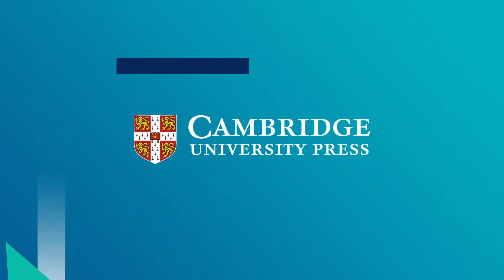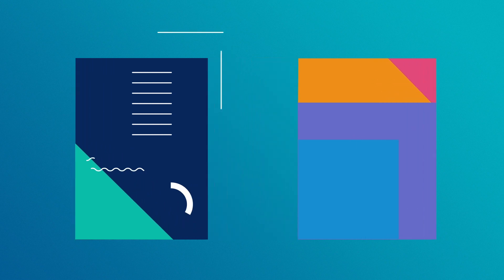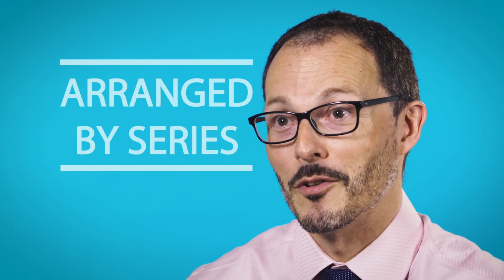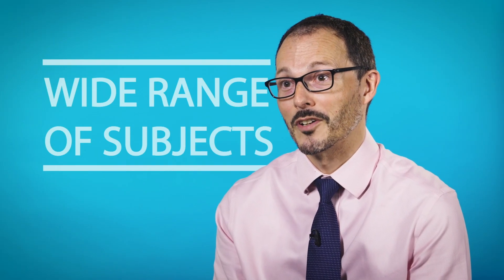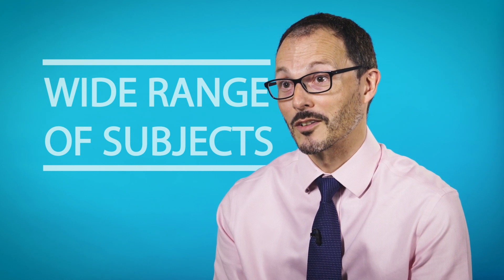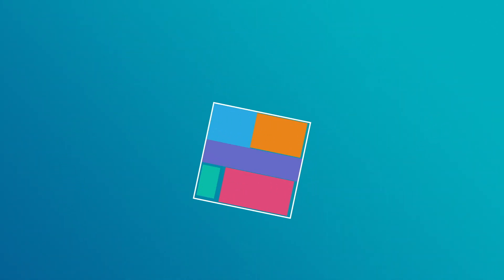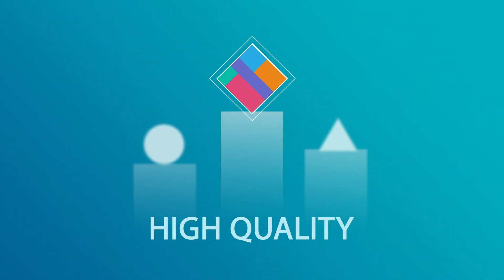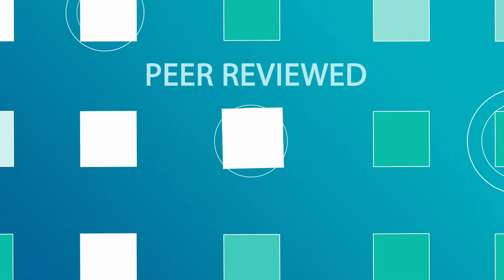Cambridge Elements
Introducing Cambridge Elements! Cambridge Elements are a new concept in academic publishing and scholarly communication, combining the best features of books and journals. They consist of original, concise, authoritative, and peer-reviewed scholarly and scientific research, organised into focused series edited by leading scholars, and provide comprehensive coverage of the key topics in disciplines spanning the arts and sciences. to find out more.